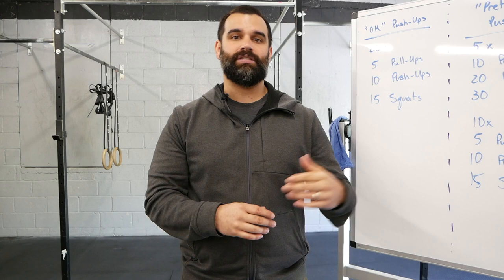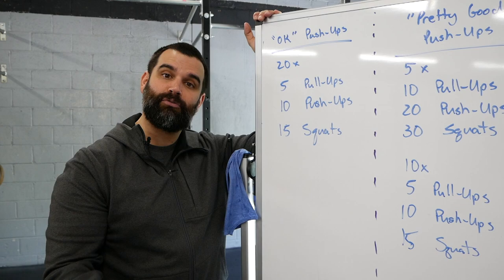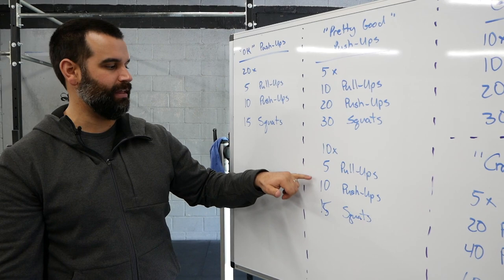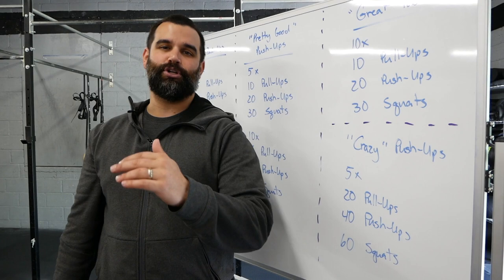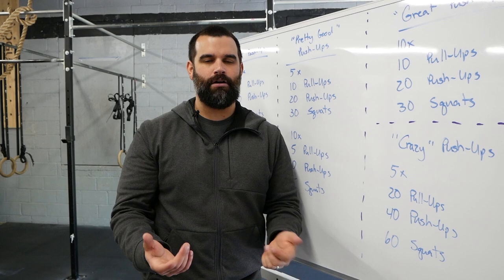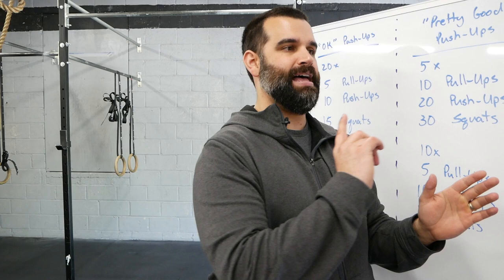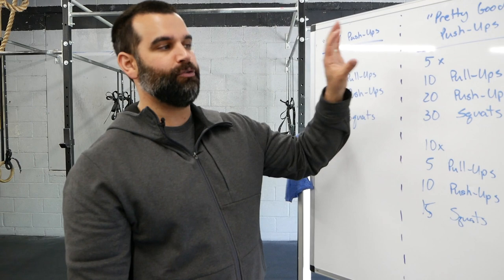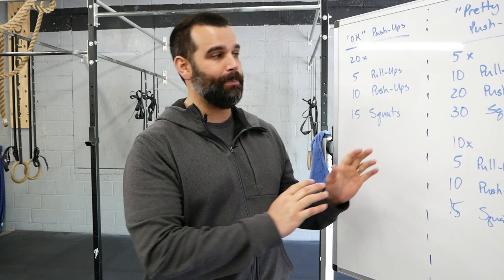How To Dominate MURPH! [WOD STRATEGY]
Want To Get Stronger? Join Structure Your Strength Today!
Questions or Comments...leave them down below.